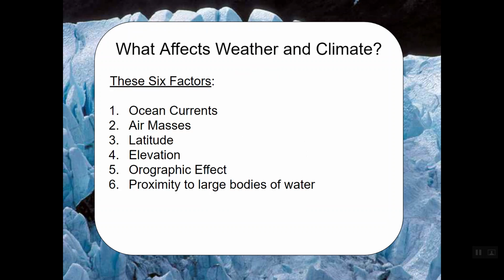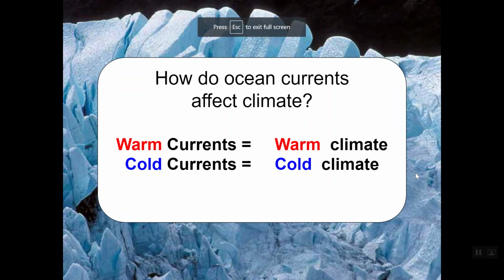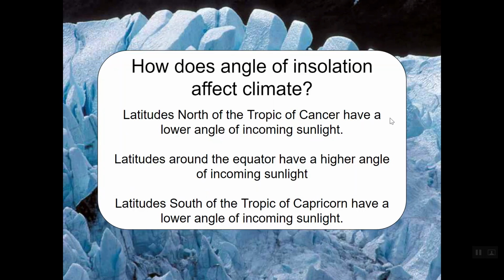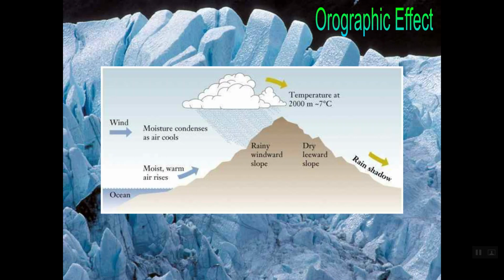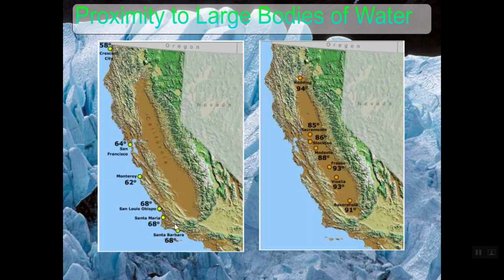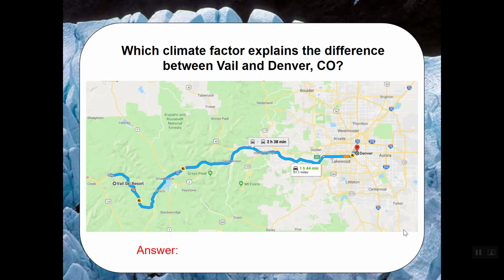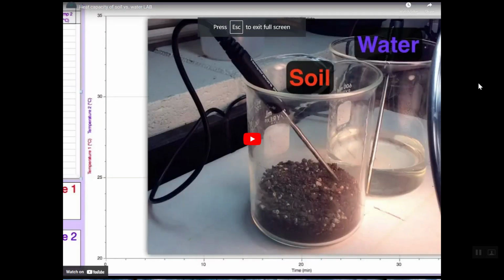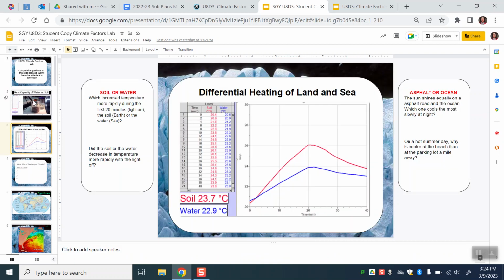Climate Factors Lab Lecture